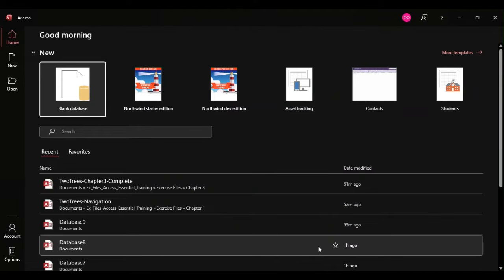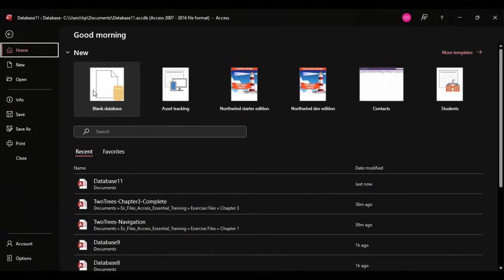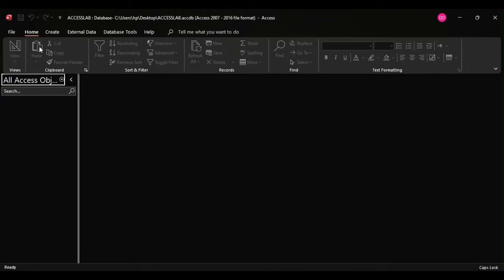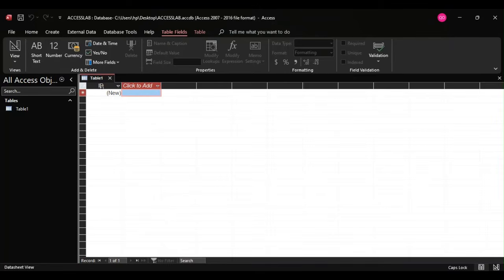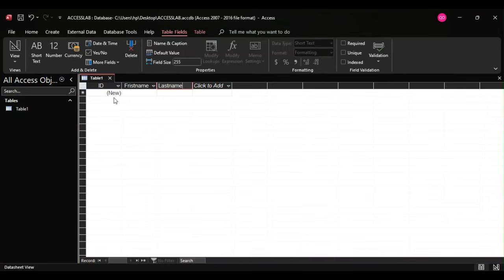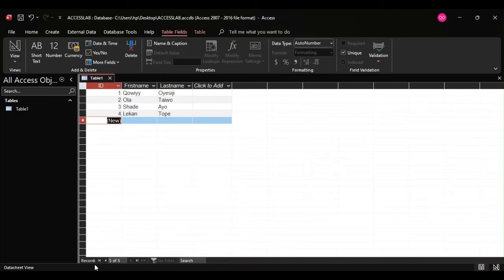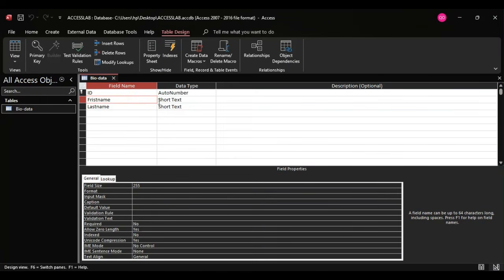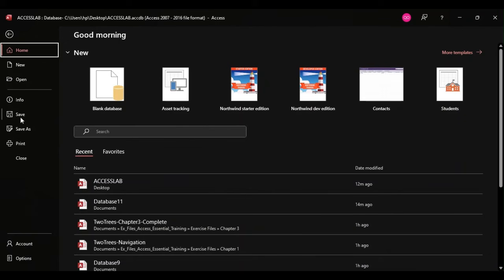Welcome to Microsoft Access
This is a welcoming video to Microsoft Access environment, with high consideratipn for the beginners.